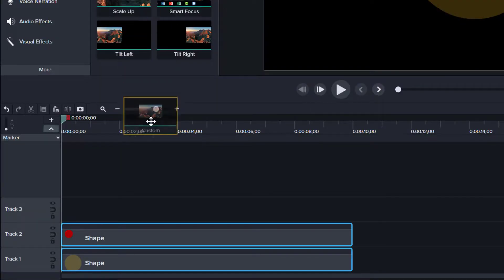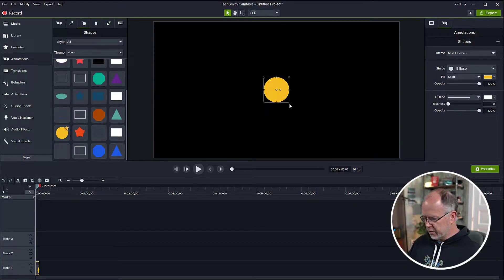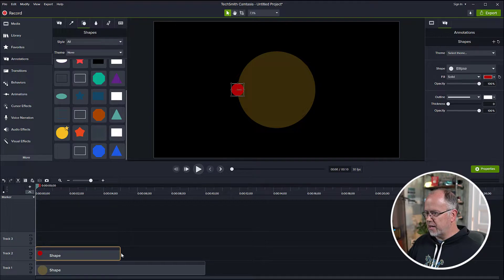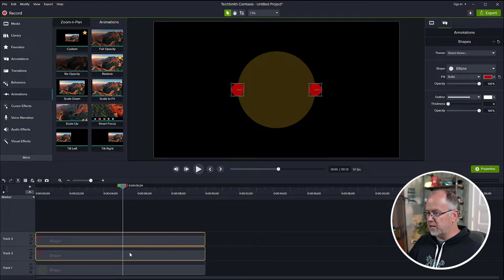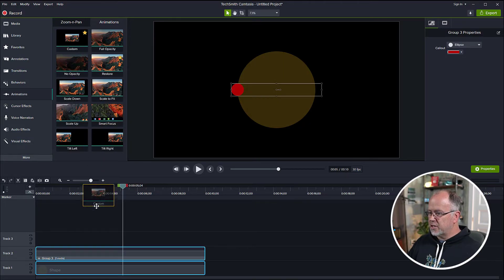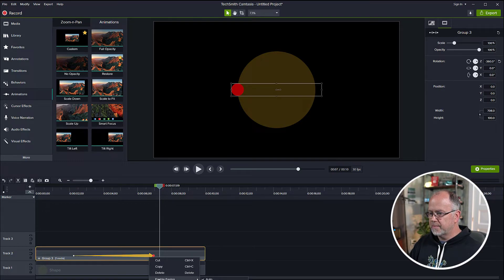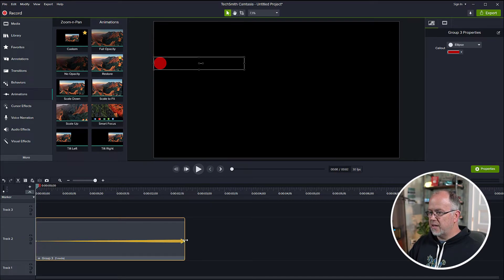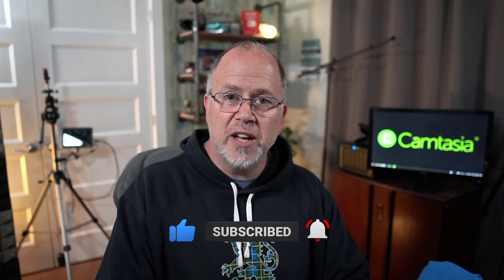Custom Object Animation in a Circular Orbit | Camtasia Quick Tip!